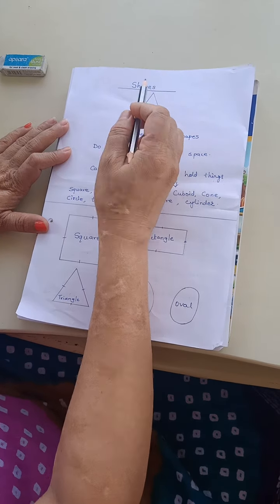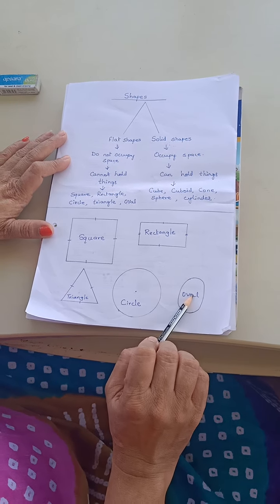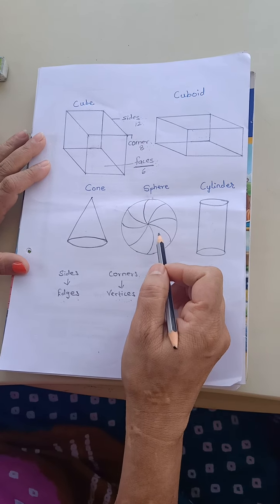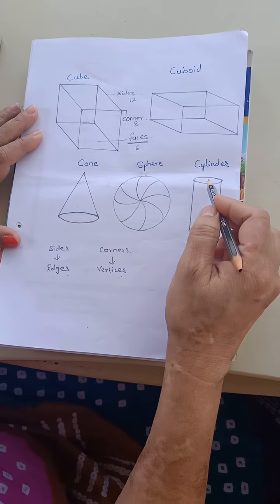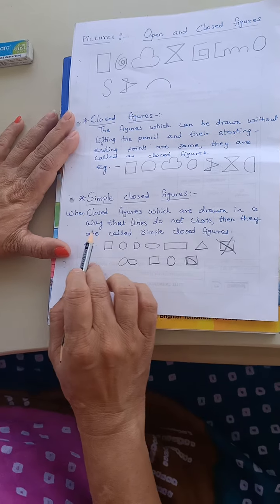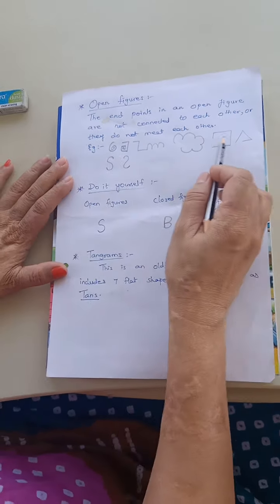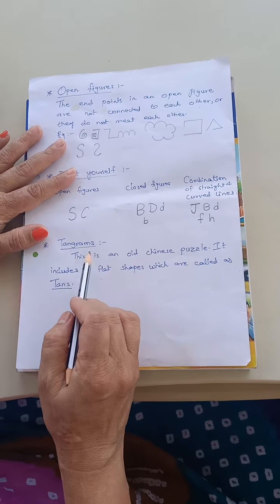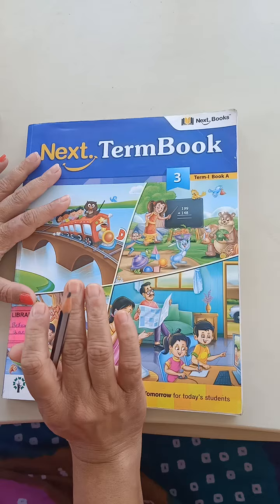Std 3 maths lesson shapes part 14